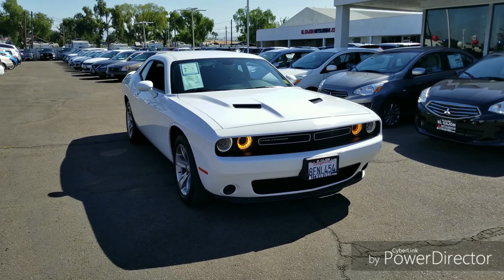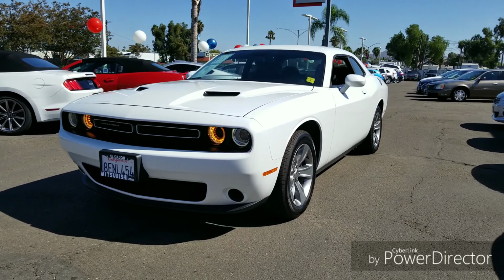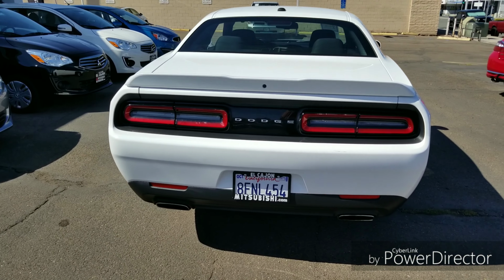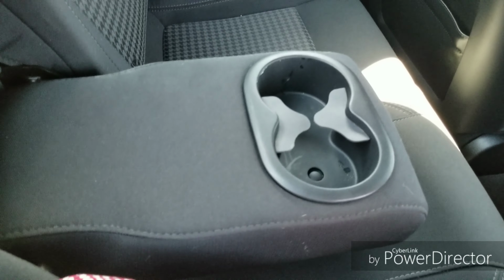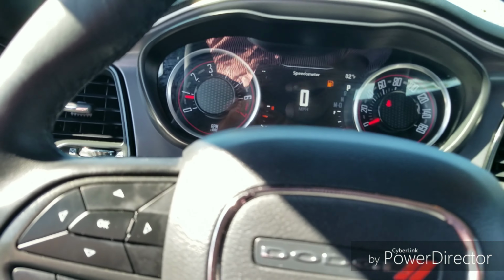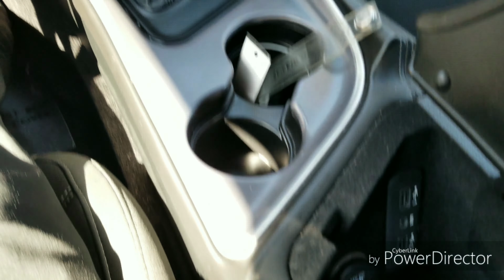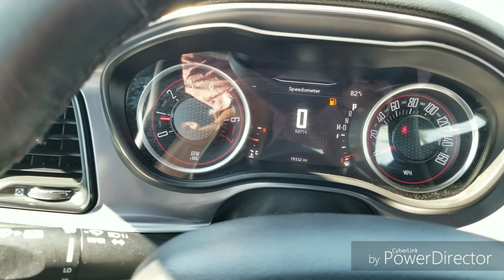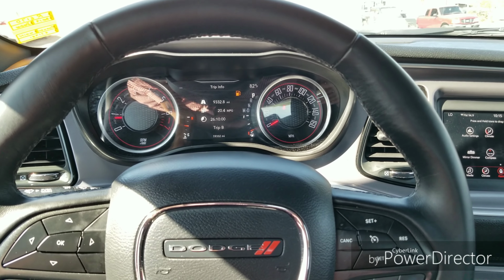Dodge Challenger Review! 2019 Dodge Challenger walkaround and review!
This is a demo of the 2019 Challenger SXT!
3.5L V6
8 Speed Automatic
305 HP
268 ft lbs torque
18.5 Gallon Gas Tank
          19MPG City
          30MPG Hwy
4950 LBS